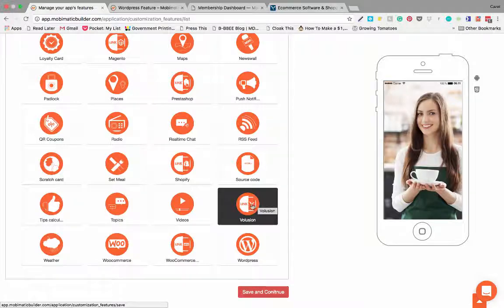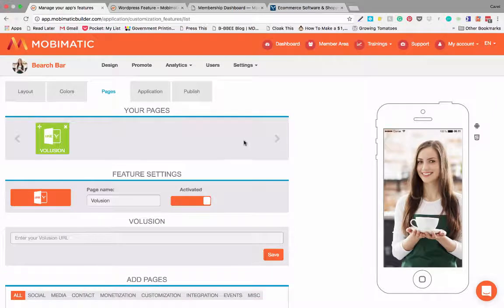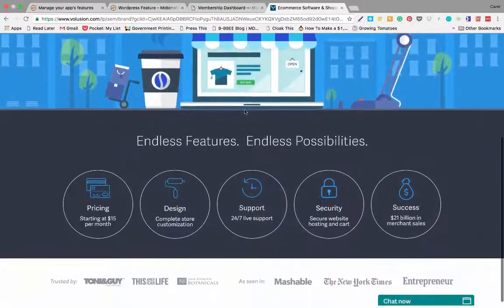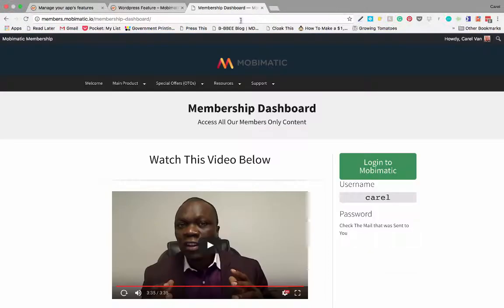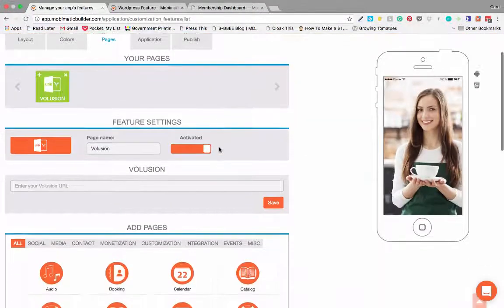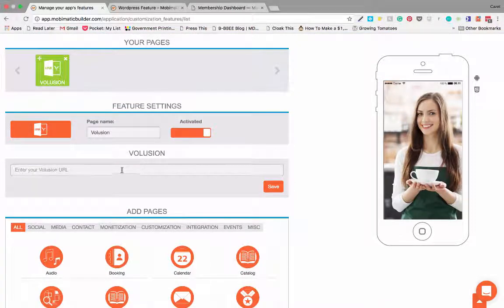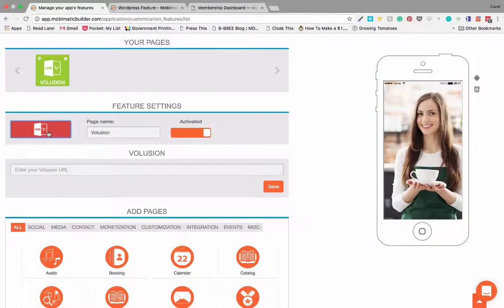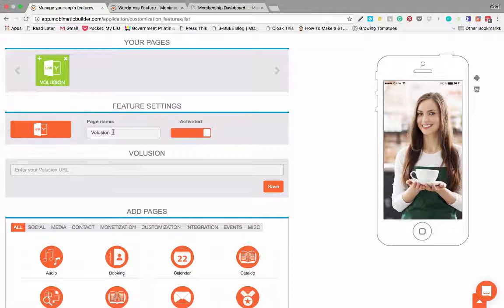𝐌𝐨𝐛𝐢𝐦𝐚𝐭𝐢𝐜 𝐀𝐩𝐩 𝐂𝐨𝐮𝐫𝐬𝐞 - 𝐌𝐨𝐛𝐢𝐥𝐞 𝐀𝐩𝐩 𝐁𝐮𝐢𝐥𝐝𝐞𝐫 - 𝐕𝐨𝐥𝐮𝐬𝐢𝐨𝐧 𝐅𝐞𝐚𝐭𝐮𝐫𝐞 - 𝐌𝐨𝐛𝐢𝐥𝐞 𝐀𝐩𝐩 𝐁𝐮𝐢𝐥𝐝𝐢𝐧𝐠 𝐒𝐨𝐟𝐭𝐰𝐚𝐫𝐞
Mobimatic App Course - Mobile App Builder - Volusion Feature - Mobile App Building Software. Get Mobimatic App Maker

⏩TAKE ACTION TASKS (Homework):
1. Continue to build Apps
2.
3.
4. Listen to 1 Motivational Training From The #1 Speaker In The World. This🎁Will Make You💰💰

Next training: ________

✅PLAYLISTS OF APP COURSES:
🥇Mobimatic App Course:

Life Changing MP3 Downloads:
Music Motivation:
Eric Thomas-Blueprint 4 Success:

AudioBooks:
🥇My #1 Motivation For Getting Rich:
Wallace D. Wattles,Science of Getting Rich: